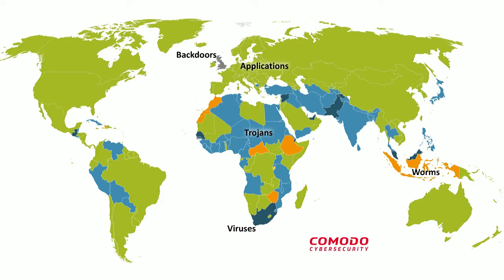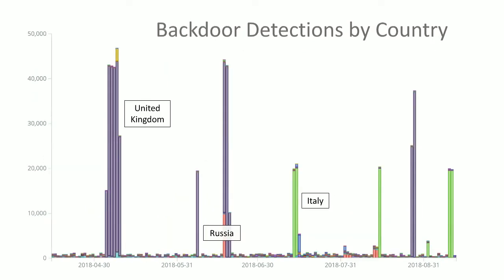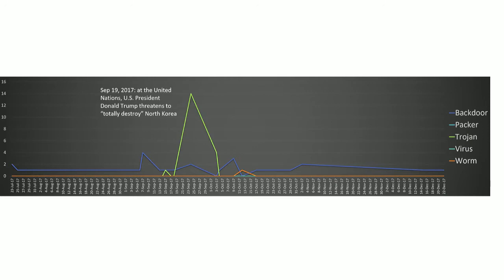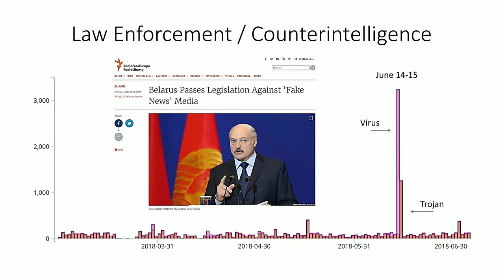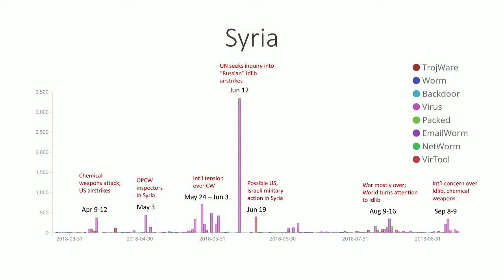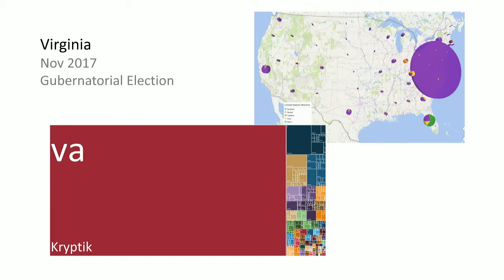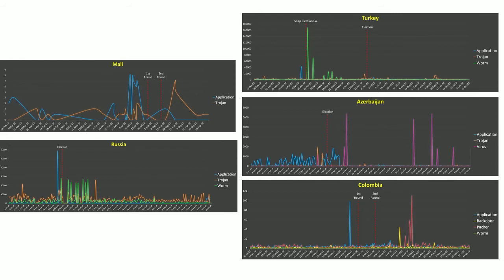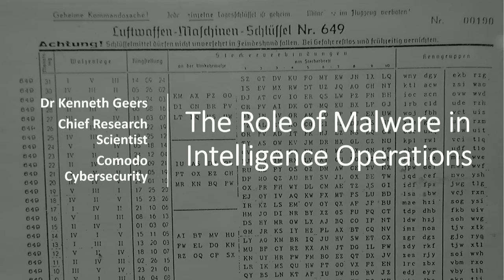The Role of Malware in Intelligence Operations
Imagine you are King or Queen for a day. How would you employ the time and talent of computer hackers? Whom would you target, with what type of malware, and for what purpose? Where would you set technical, legal, and ethical constraints? This presentation will examine the role of malicious software in real-world nation-state intelligence operations. Information Technology continuously transforms the nature of statecraft, from external threats to internal security. Please join noted author and speaker, Dr. Kenneth Geers as he will clarify:
•The roles and risks of law enforcement, counterintelligence, and foreign intelligence operations in the Internet era
•We will consider the attack and defense of everything in a modern state, from elections to electricity
•And we will discuss how enterprises can and should respond to a threat that has no fear of prosecution or retaliation